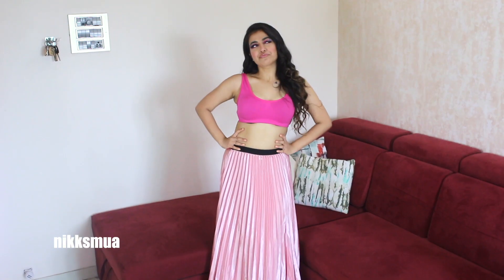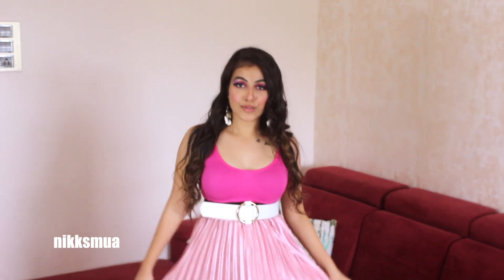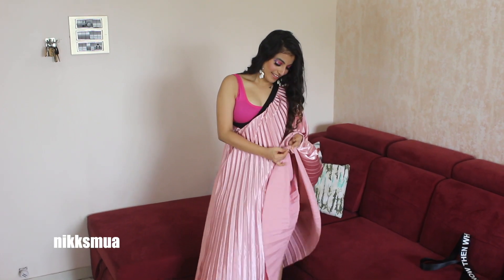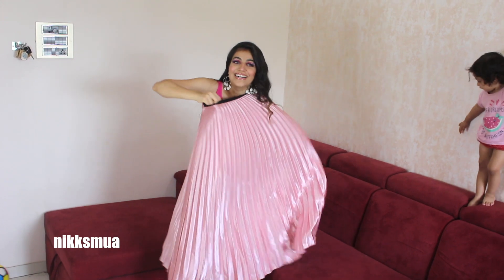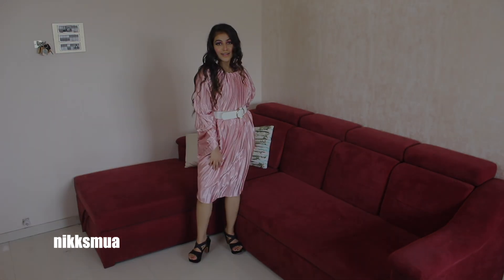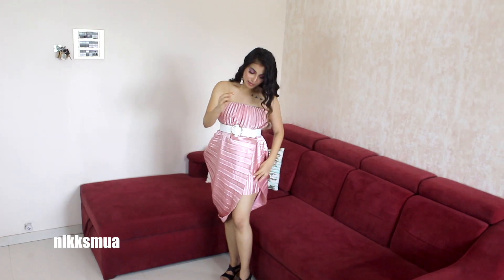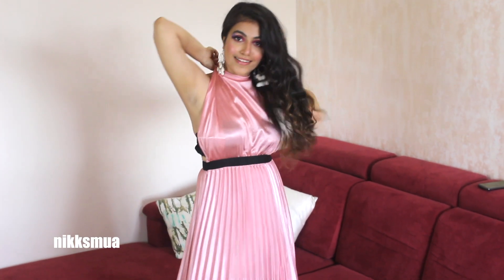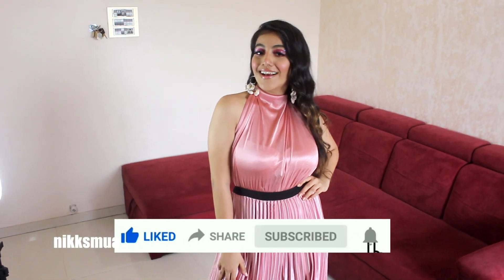Amazing Ideas to Style One Pleated Skirt into Multiple Dresses| Must Watch| Nikksmua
Hey Guys,
Hey my YouTube Family ❤️
Its Saturday more of Fashion Creativity Grab your one Pleated Skirt  and style in multiple different ways and Take all your one skirt &  give different variations to each style as its new Outfit
Part 1-

 I HOPE THIS VIDEO HELPS YOU A LOT  TO GRAB ALL THE CREATIVITY AND MANY MORE I'M GOING TO MAKE A VIDEO ON!